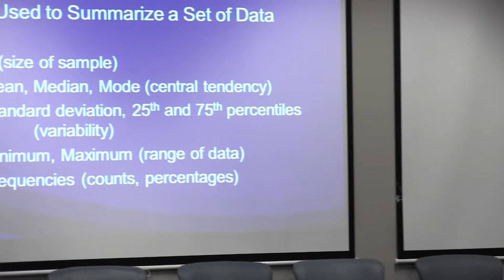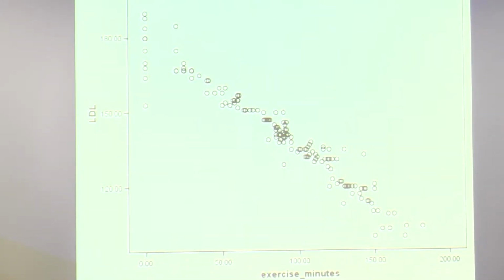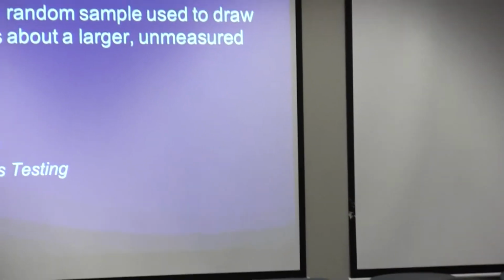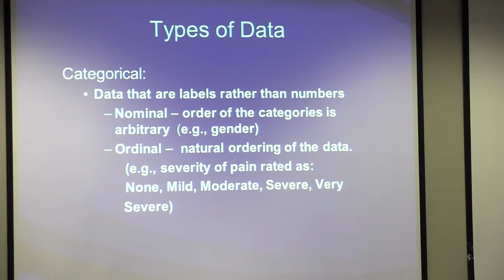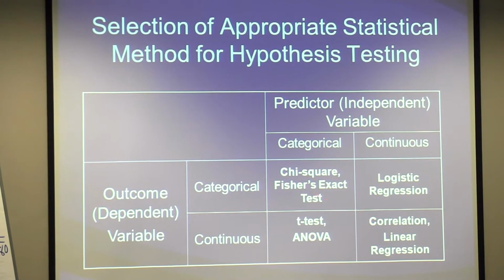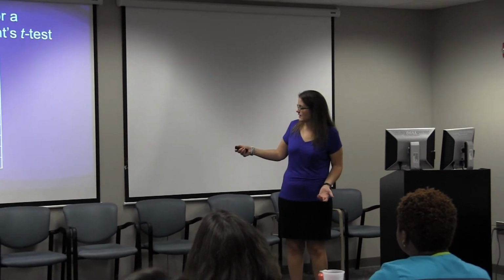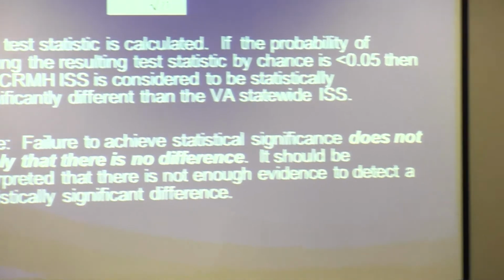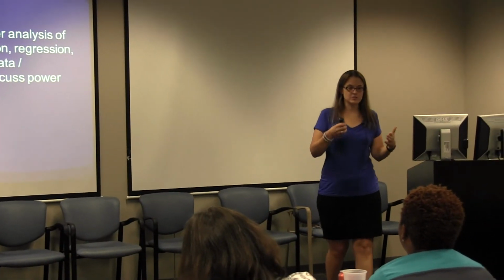Research Series: Statistics Part 1